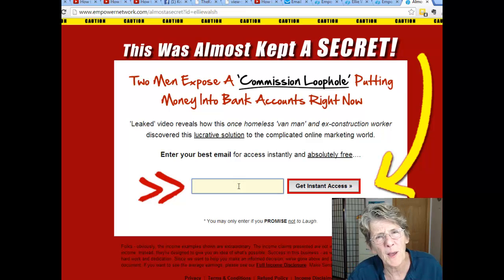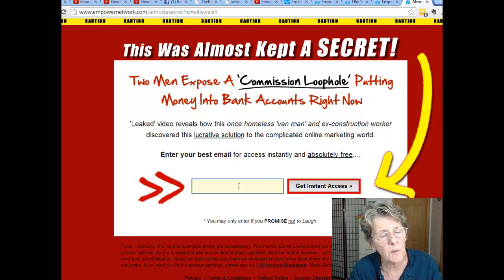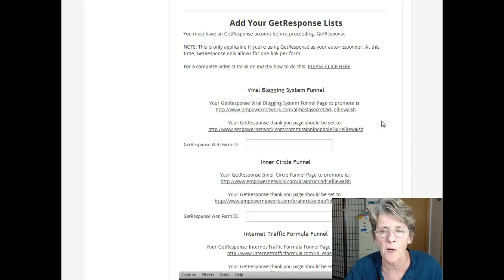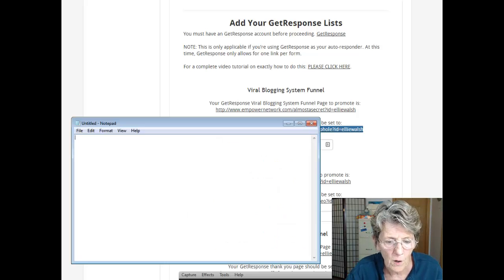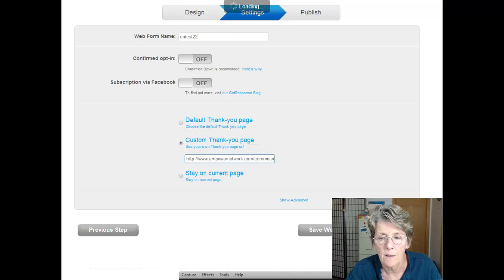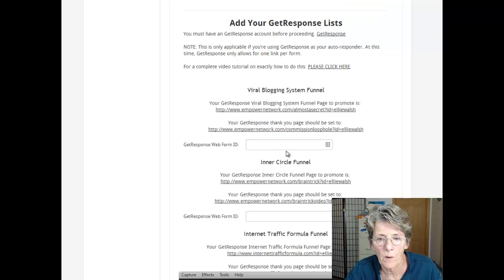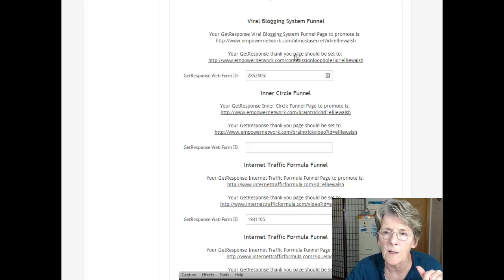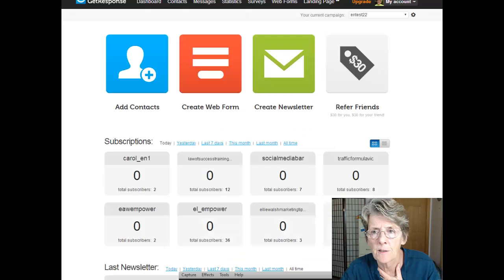How to Link GetResponse to Empower Network ENV2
Get a free 30 day trial to Get Response It's important to link your autoresponder to your Empower Network Funnel .. Here is how to do it using GetResponse.